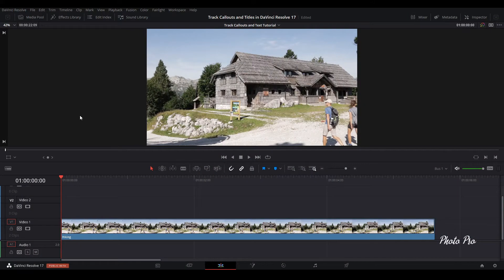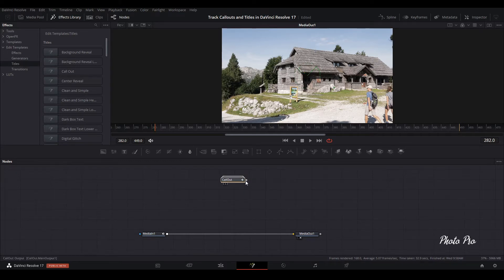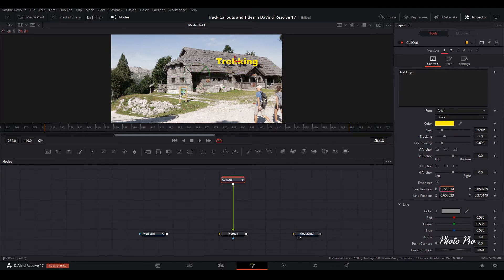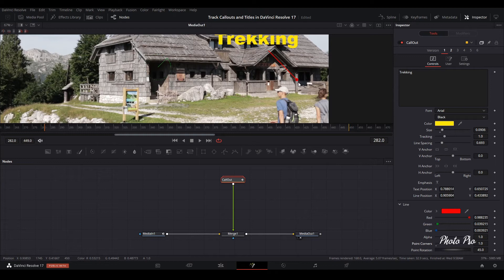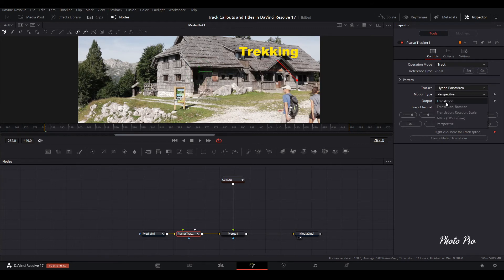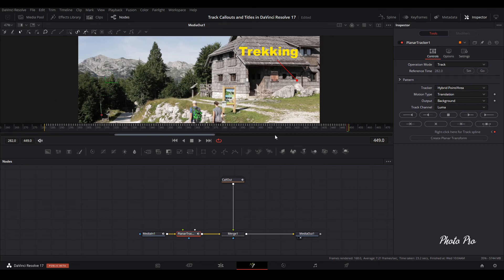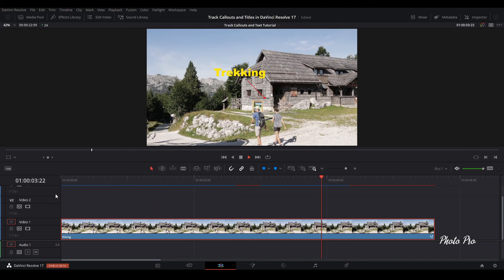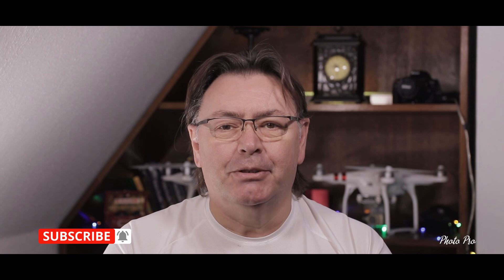Easy Track Callouts and Titles in DaVinci Resolve 17 Free Version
In this Tutorial I'll show you the most simple, basic way to make a callout using Fusion in Davinci Resolve 17.

It's easy to track the graphic in Fusion page once you've animated it for some added style!  There are many different ways to create titles, labels, and animations in Davinci Resolve 17, this is just one way!

~ Free Davinci Resolve 17 can be downloaded at this web address
PROFOUND
[Free Release] Flash 89 - Thinking Bout You

Equipment I use:
~ RODE SmartLav
~ Boya BY-WM6
~ Ronin S

Computer specifications:
7590, DELL G7 15